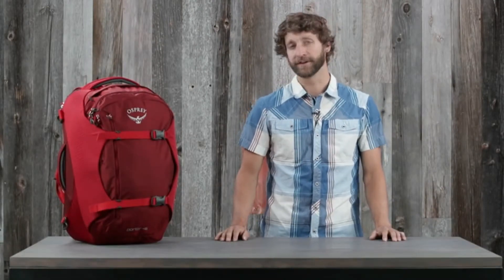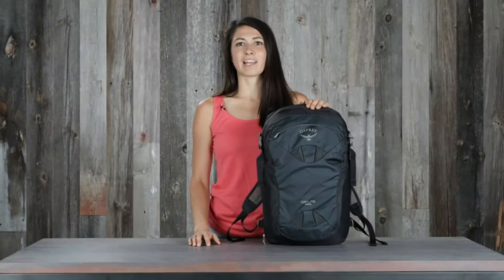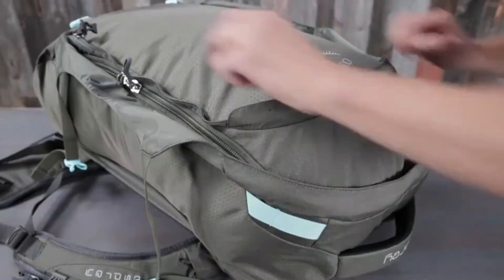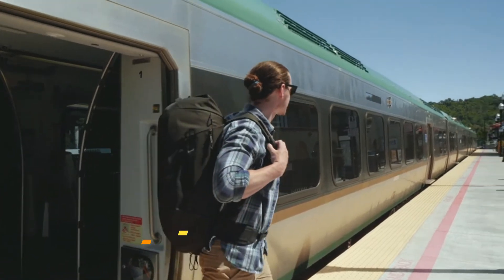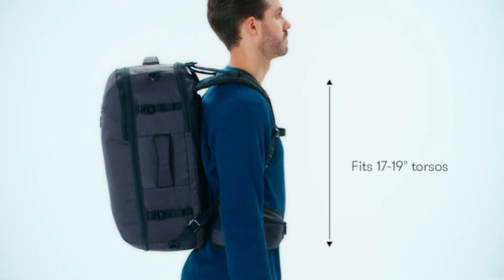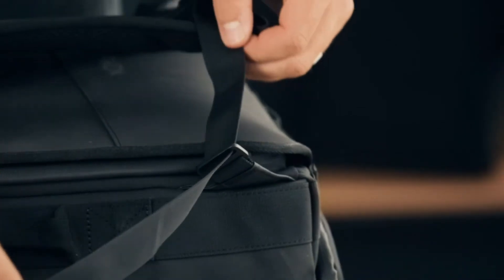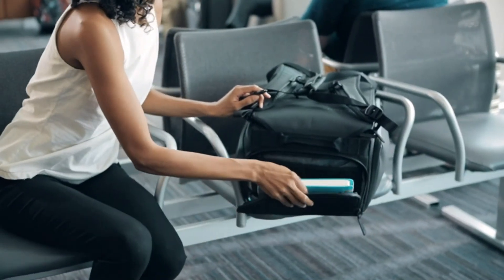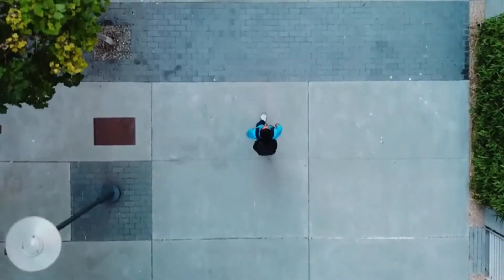Best Travel Backpack in 2023 | Top 7 Stylish Travel Backpacks For Carry on Everywhere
In this video, you will find the best travel backpack on the market below:

1. Osprey Porter 46 Travel Backpack

2. Osprey Daylite Travel Daypack

3. Osprey Fairview 40 Women's Travel Backpack

4. Peak Design Travel Duffelpack 45-65L

5. Tortuga Men's Setout 45L - Max-Size Carry On Travel Backpack

6. NOMATIC 30L Travel Bag- Duffel Backpack

7. Peak Design Travel Line Backpack

Welcome to our video of the top 7 best backpacks for travel. we’ll help you choose the perfect one to keep you comfortable on the trail for many years to come.

Here are our favorite best travel backpacks for the 2023 season, With the help of this guide, you’ll know exactly what to look for when picking out the top 7 stylish travel backpacks for carrying on everywhere.

This expert guide focuses on larger capacity travel backpacks.

If you are looking forward to long trips or challenging journeys, buying the best stylish travel backpack will surely be a great idea. We have compiled the best travel backpack for laptops to guide you to pick the perfect one for your need.

Hopefully, our expert guide will assist you in the next purchase of the best travel backpack in 2023.